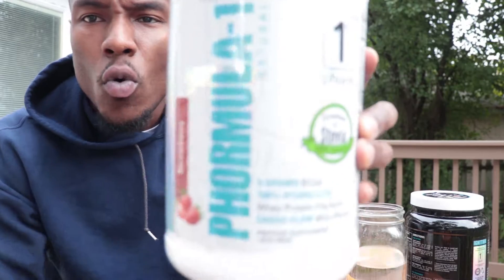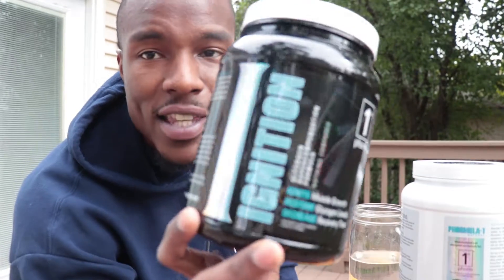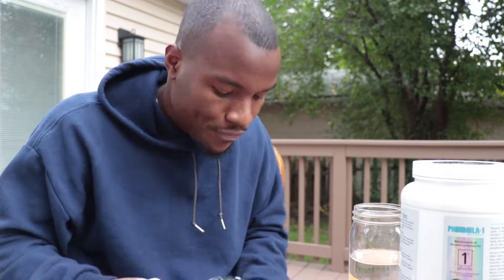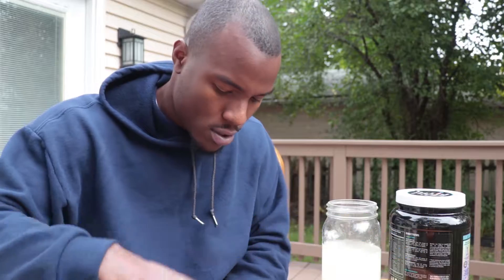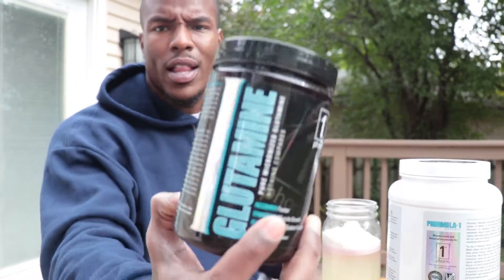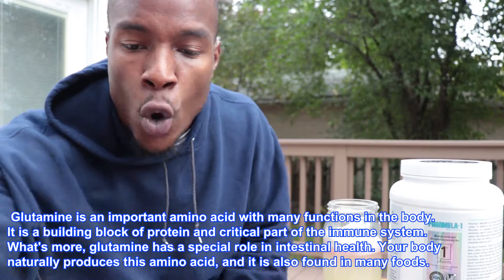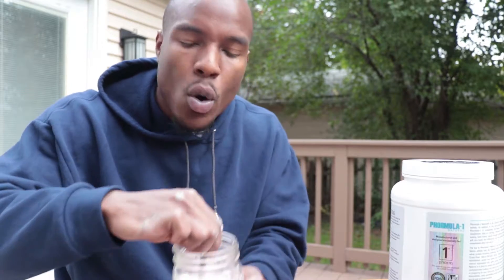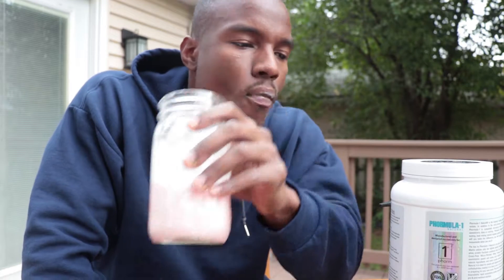Protein Shake For Building Muscle| Very Effective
Protein shakes are popular among the fitness industry. Protein shakes can be very beneficial for people who want to build muscle and burn fat!

However, not all protein shakes and protein powders are created equal. Like anything else, there is high and low quality options

Protein shakes should be mostly that.. protein. like 80-90% protein depending on the situation.

I use 1stphorm Post Workout Stack that includes a Low Temperature Processed Whey Isolate paired with a dexanhydrous glucose a.k.a sugar (the good non-toxic kind)

Protein is very important when it comes to building muscle and burning fat. I recommend using whole foods first to hit your protein and then use a high quality protein shake to fill the gaps!
Roy is a personal trainer who specializes in bodybuilding and weight loss. He started his journey with an aspiration to play professional football one day. A couple season injuries later he had to make a big decision.. Continue down the NFL path or choose something else. He chose “something else” and 10 years later the expert personal trainer focuses on health from the inside out. Longevity is the goal. Building muscle and burning fat is simply a by-product.

What questions can I answer for you?

Put them in the comments!

The Youtube channel is a documentation of the personal training journey and Roys’ personal physique goals!